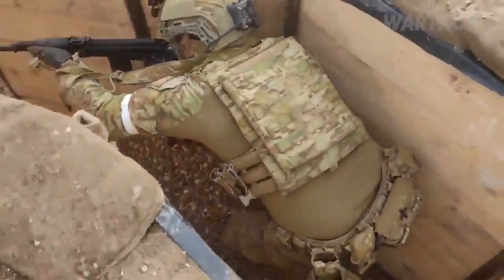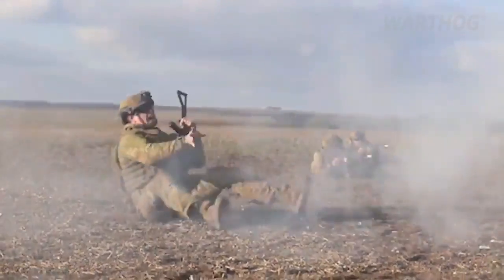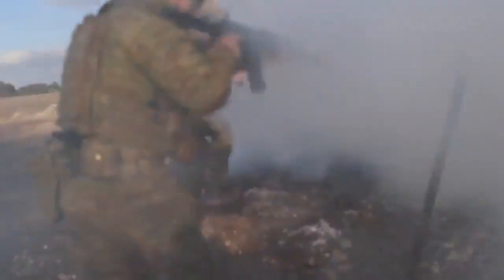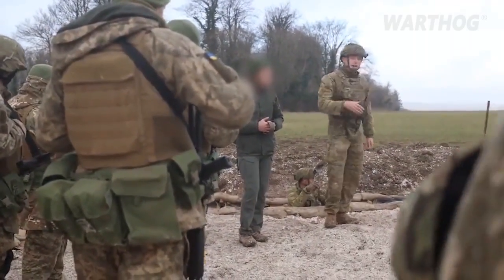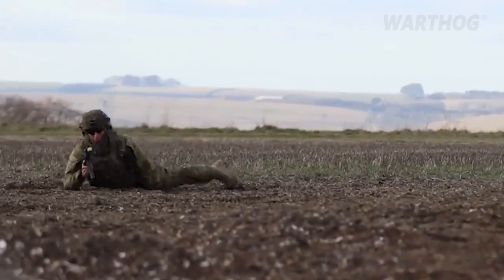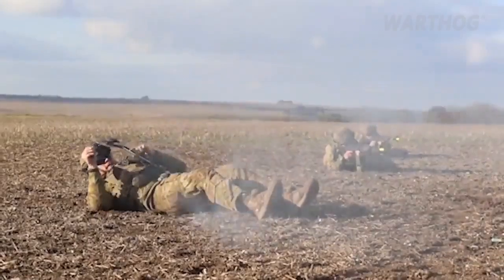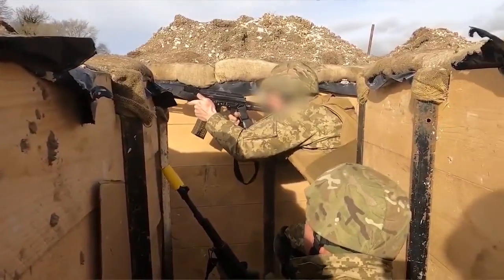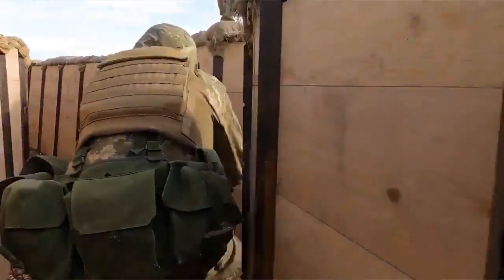IT'S BRUTAL - SEE THE AUSTRALIAN ULTRA-REALISTIC TRAINING FOR UKRANIAN SOLDIERS || 2023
Ukraine military update.

This video is created with Adobe premiere pro

Warthog Defense members are sharing stories, insider tips, news from the front lines, and unique slices of military life including the tough stuff of war.

Warthog Defense provides headline news and technology updates since our community answers the call and makes news. We also cover the rest of the military experience —and in our military equipment guide we present what makes the military unique (and fun).